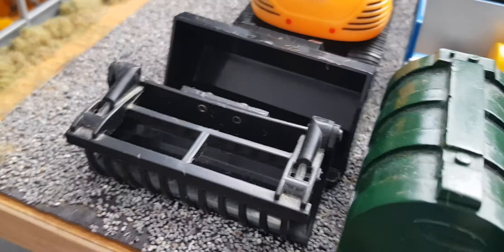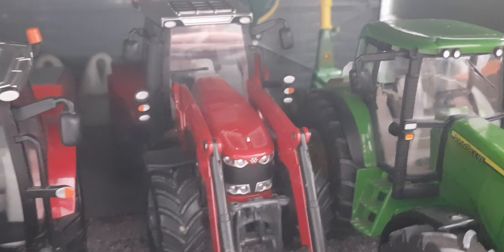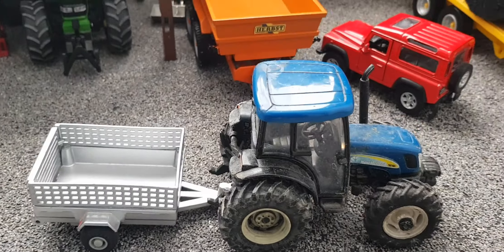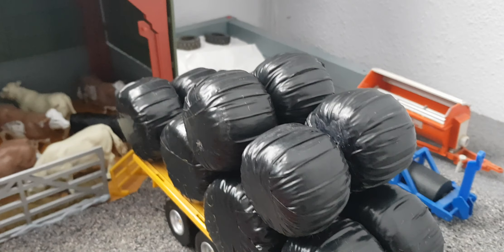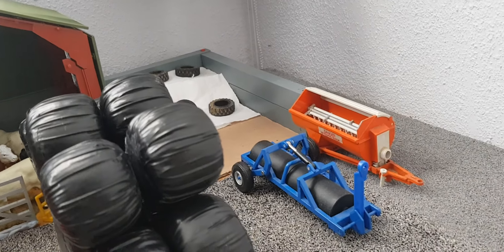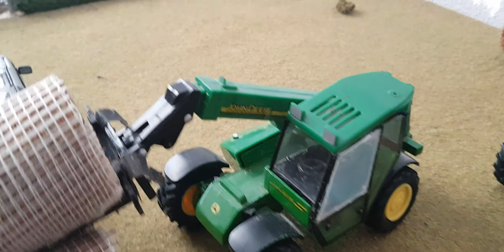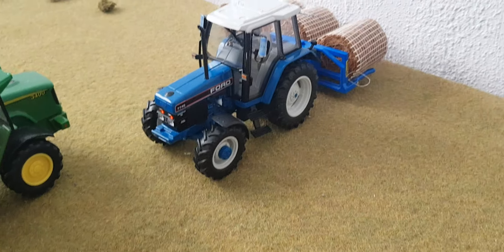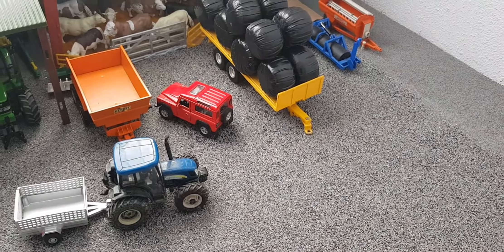moving bales to the other farm! day 2 season 4